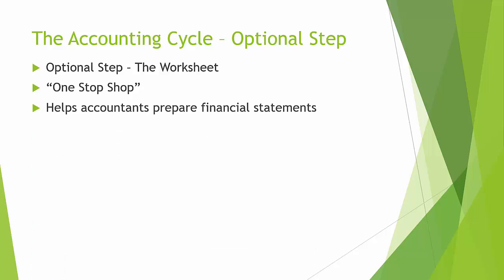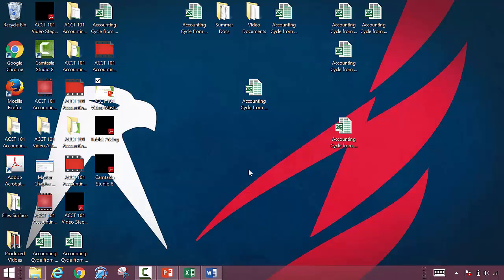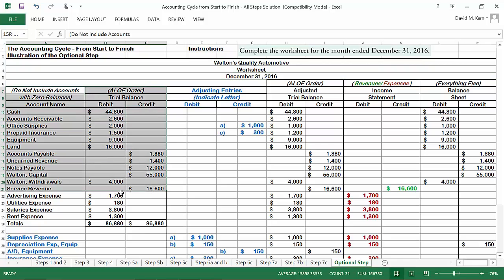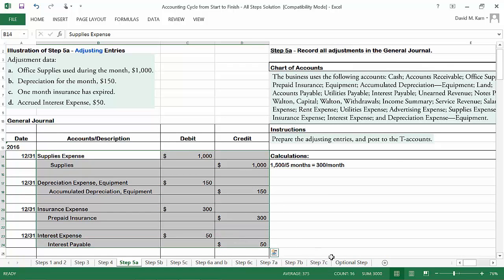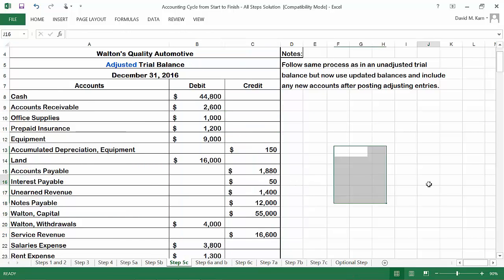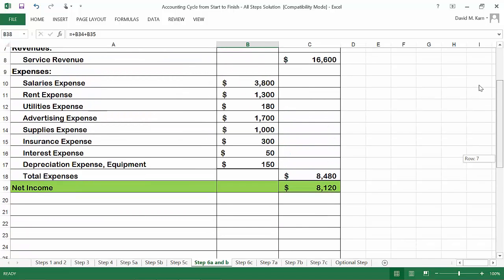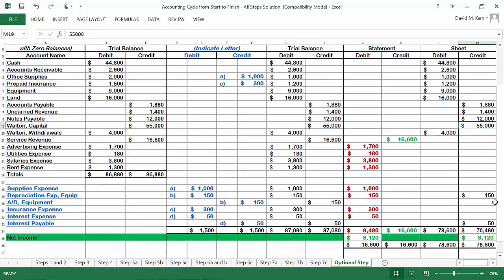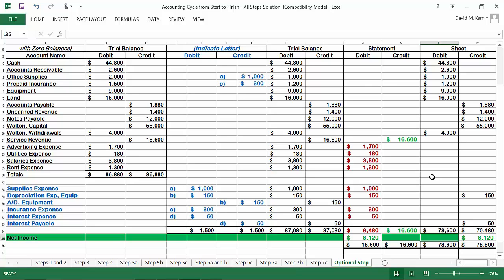ACCT 101 Accounting Cycle Optional Step Lecture and Illustrated